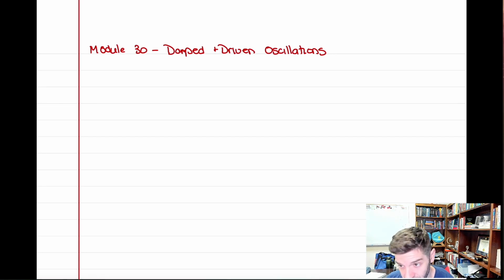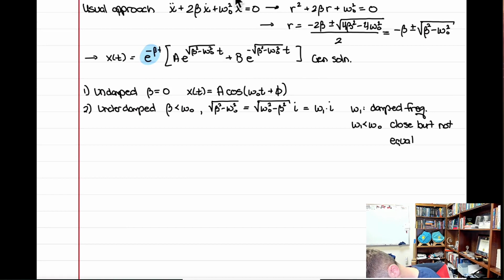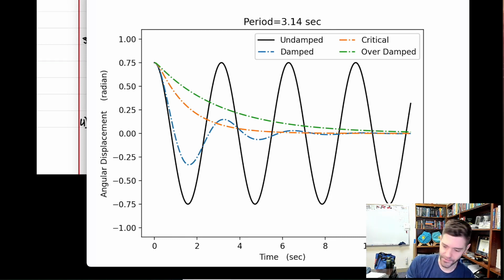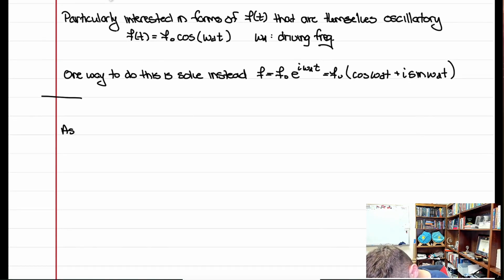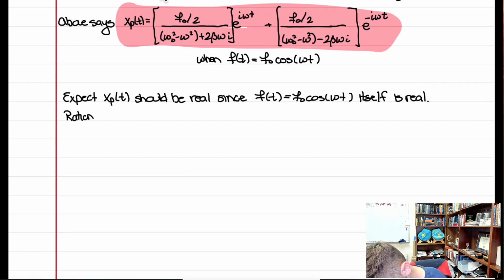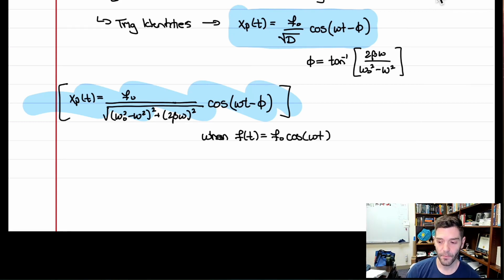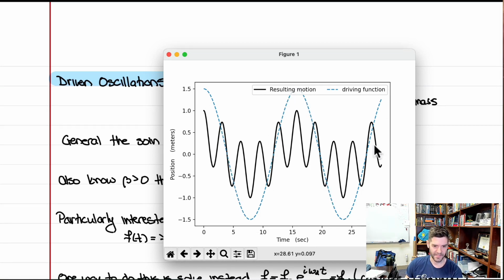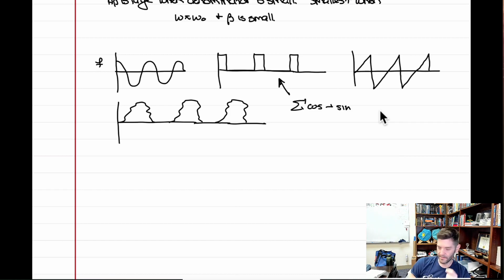Module 30 - Damped and Driven Oscillators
0:00 - Hello
0:27  - Comparing simple harmonic motion versus regular oscillations
4:22 - Introducing friction forces
9:30 - Four solutions with and without friction
24:14 - Driven oscillations
28:36  - Seeking the particular solution for driving functions that are themselves oscillatory
56:48 - Resonance
1:04:00 - Examples of solutions with driving and damping
1:16:28 - Motivating the need for Fourier series
1:18:08 - Problems